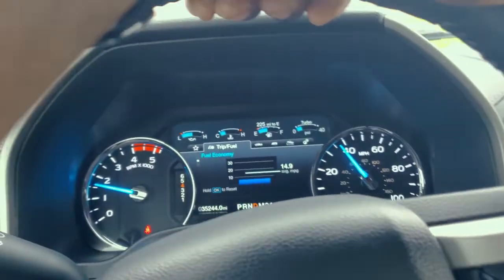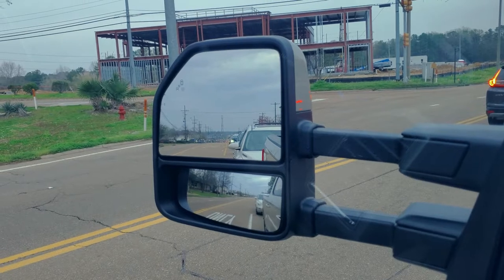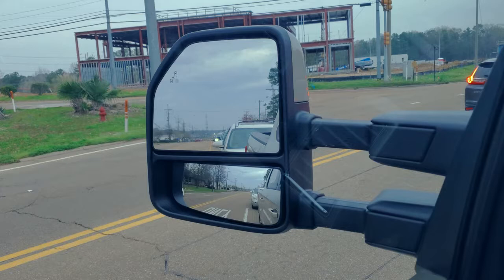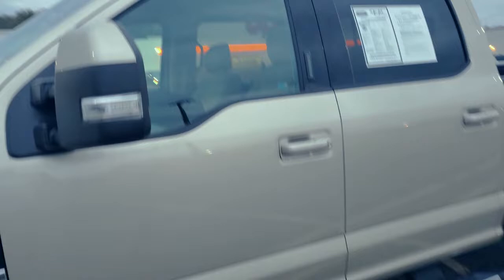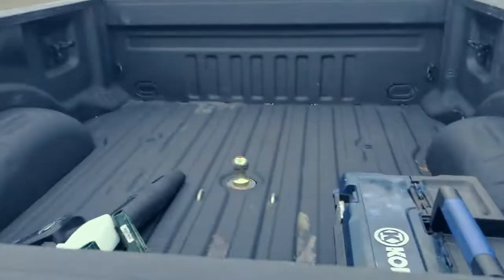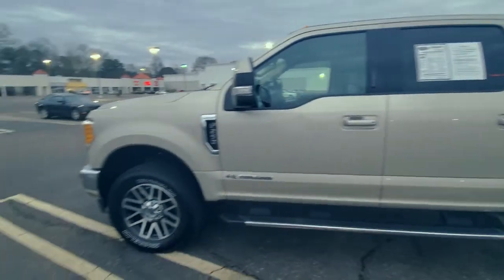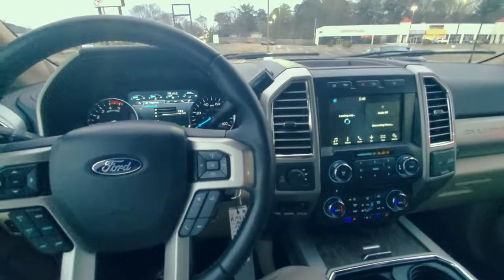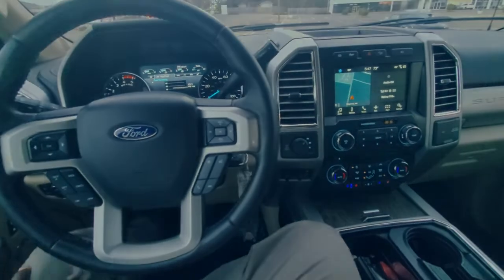Dreaming of a Diesel Part 1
This episode we decide to do a little research to see if there is a diesel out there for us that will help with pulling storm troopa a little more easier.